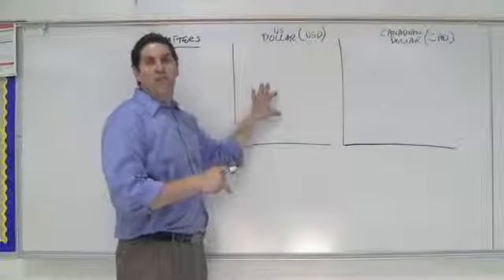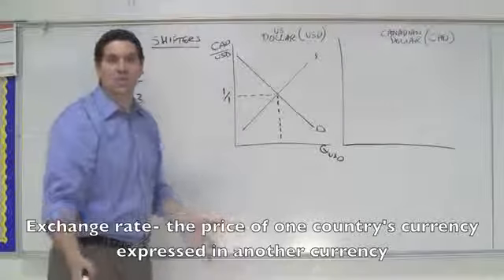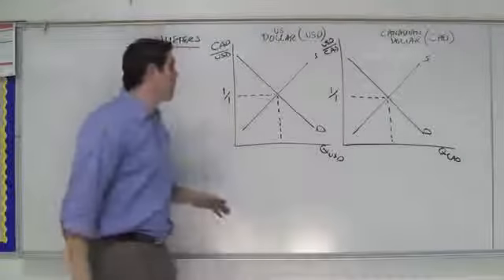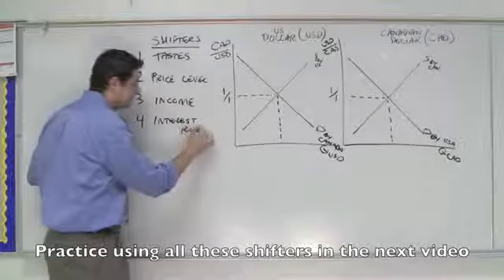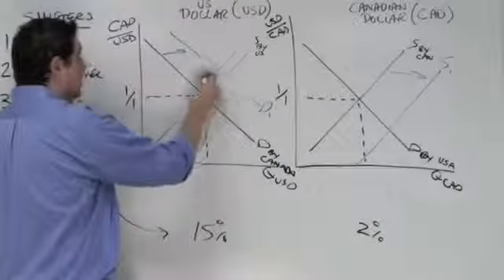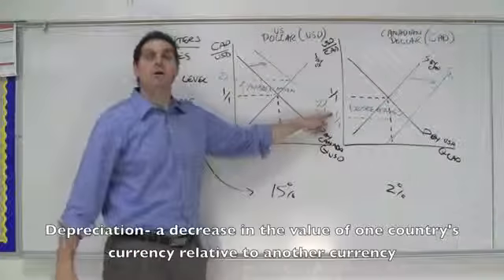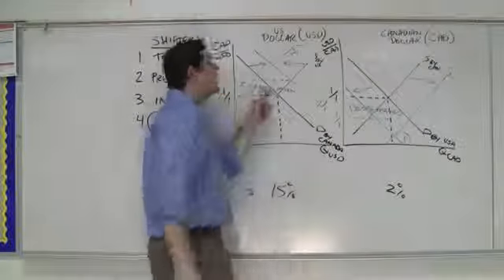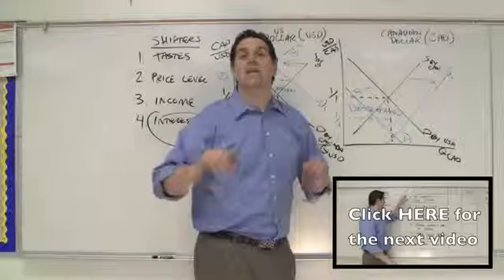Macro 5 2 Foreign Exchange FOREX)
автор видео